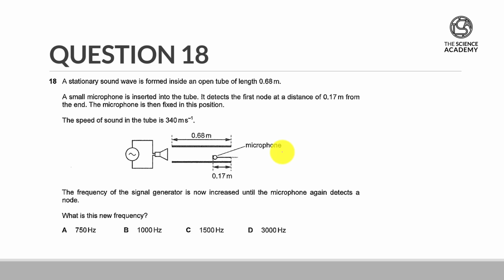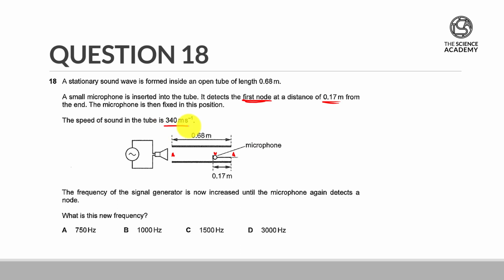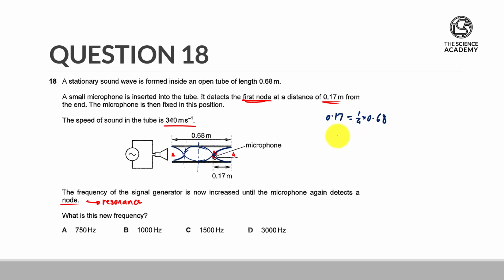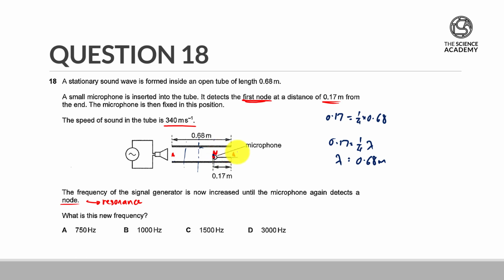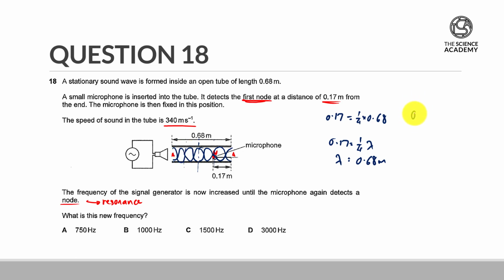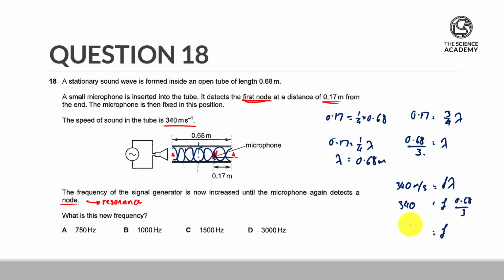2018 GCE A Level H2 Physics MCQ Solution 18